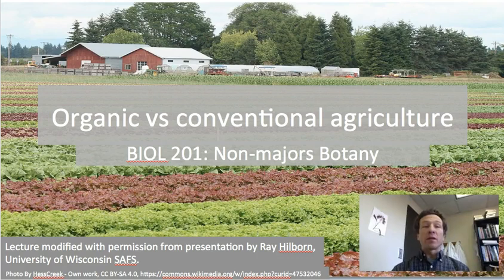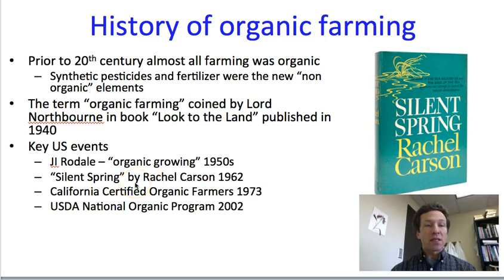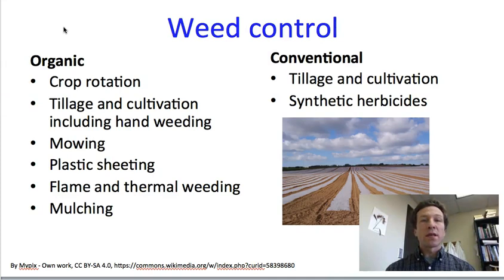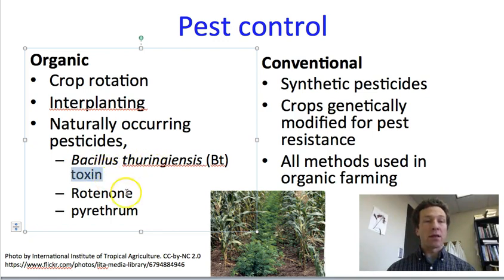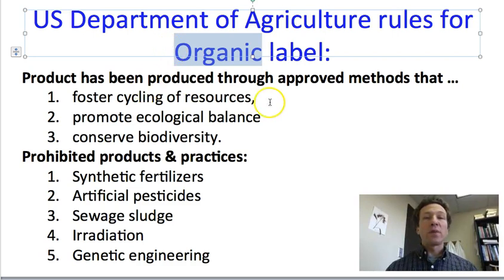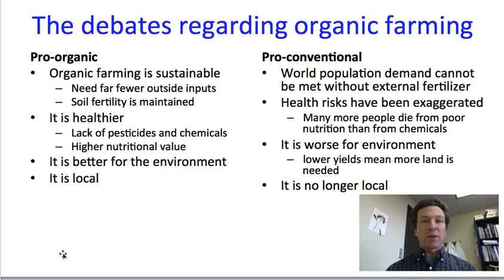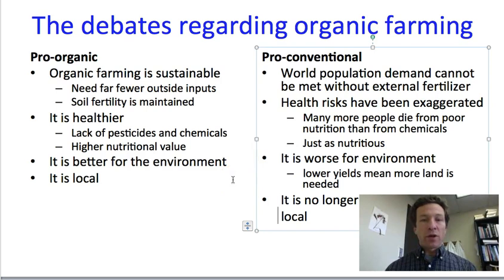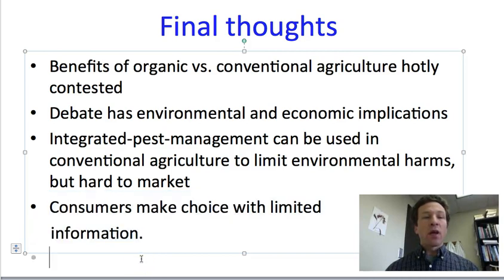39 Organic & conventional agriculture